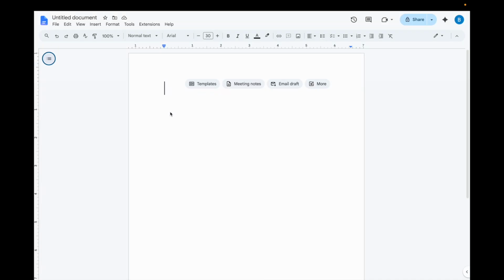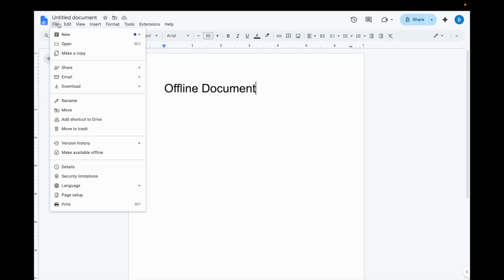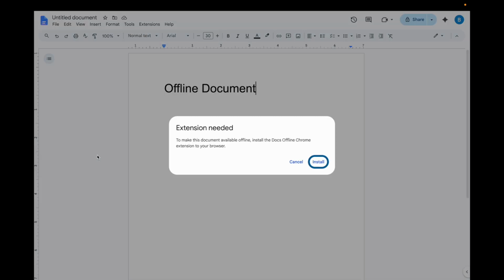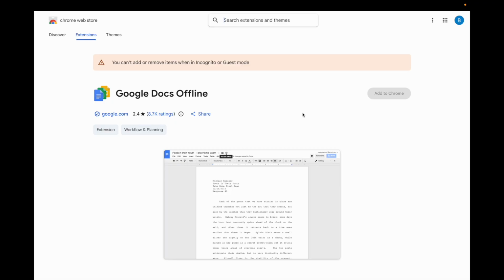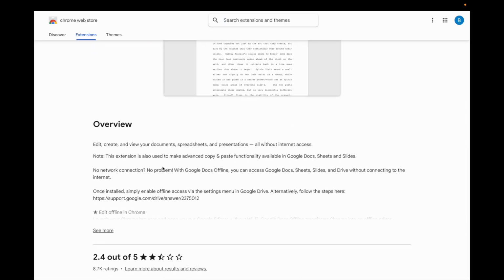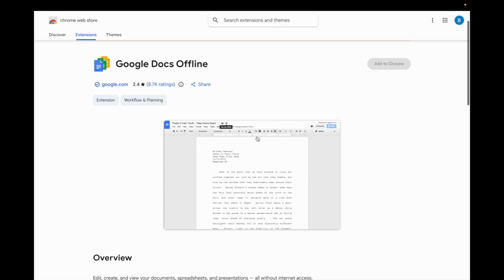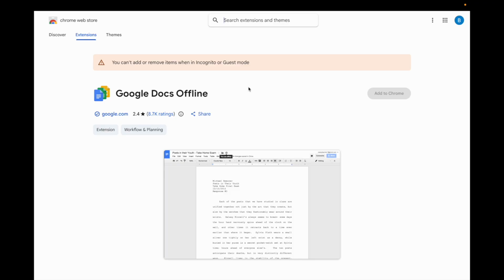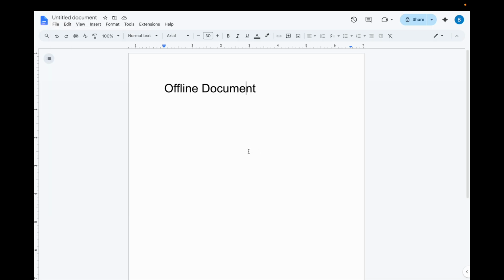How To Make Document Available Offline In Google Docs | Step By Step Guide - Google Docs Tutorial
Learn how to make a document available offline in Google Docs with this easy step-by-step Google Docs tutorial. If you want to view and edit your documents without an internet connection, Google Docs allows you to enable offline access so your files remain accessible even when you're traveling, working remotely, or experiencing connectivity issues.

In this Google Docs tutorial, you'll learn exactly how to open Google Docs, enable offline mode, and make specific documents available for offline use. You'll also learn how offline editing works, how changes sync once you're back online, and what requirements are needed to use Google Docs offline.

Making documents available offline is useful for students, professionals, remote workers, travelers, and anyone who needs reliable access to important files without depending on an internet connection. Offline access allows you to continue writing, editing, and reviewing documents while your changes are automatically synchronized later.

In this step-by-step guide, you'll learn how to enable offline access in Google Docs, make individual documents available offline, manage offline files, and ensure your work remains accessible wherever you go. We'll also cover a few tips for troubleshooting offline access issues and keeping your files synchronized properly.

If you're searching for how to make a document available offline in Google Docs, how to use Google Docs without internet access, how to enable offline mode in Google Docs, or how to edit Google Docs offline on desktop, this tutorial has everything you need.